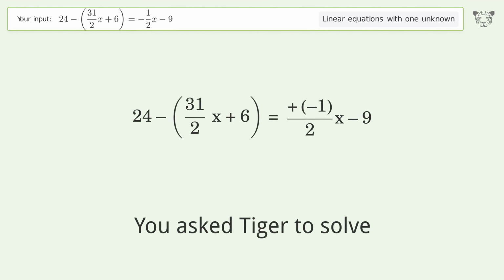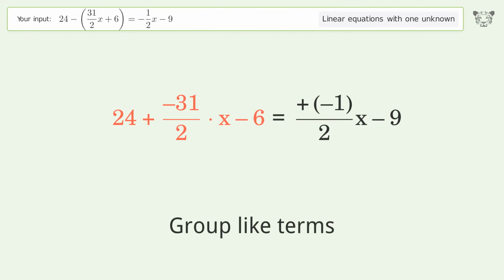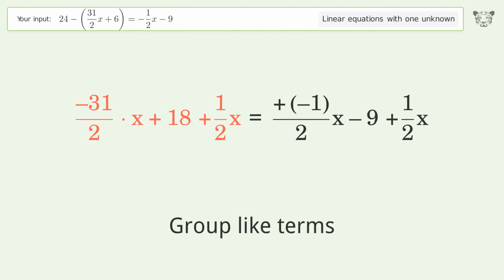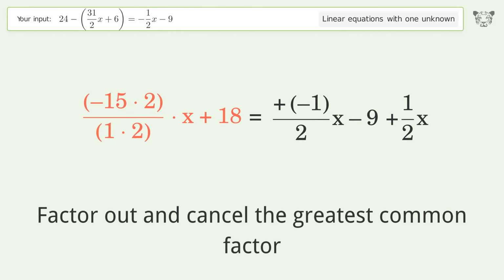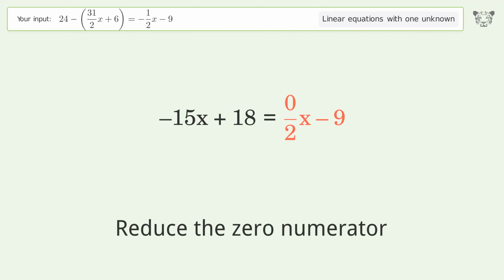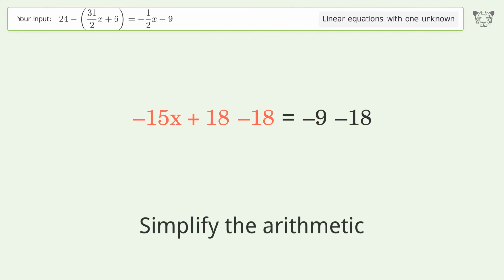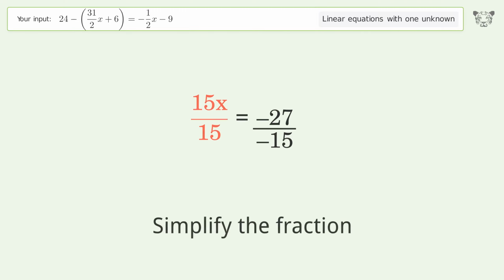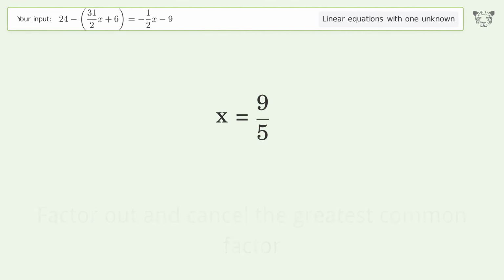Solve 24-(31/2x+6)=-1/2x-9: Linear Equation Video Solution | Tiger Algebra